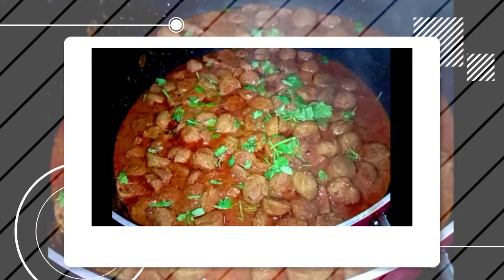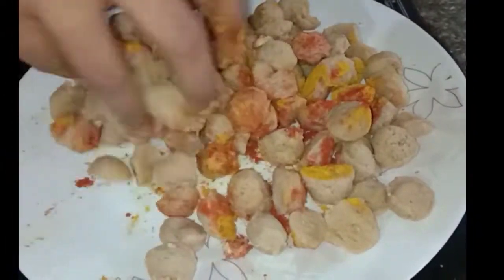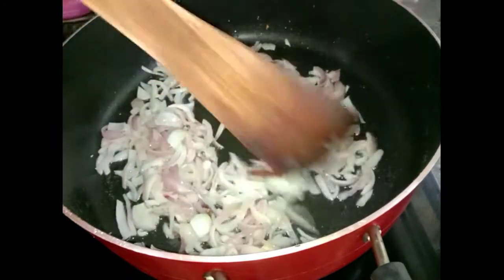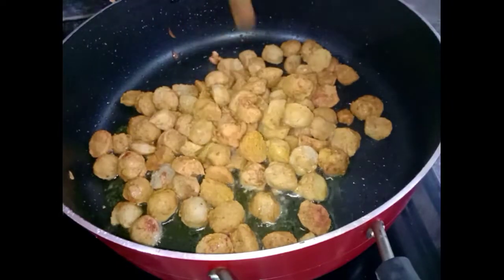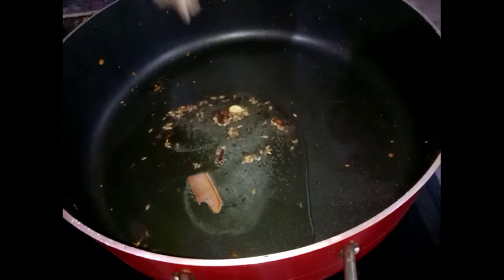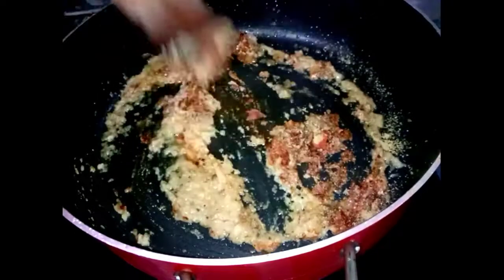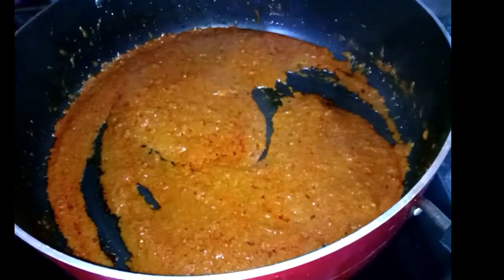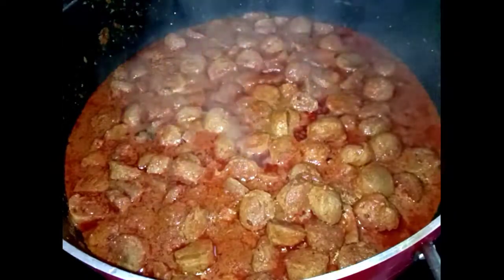Soya Chunks Gravy||ചപ്പാത്തിക്ക് ഇനി വേറെ കറി വേണ്ടേ വേണ്ട..